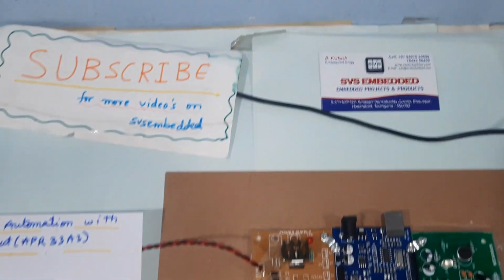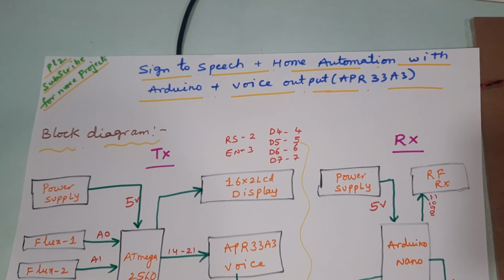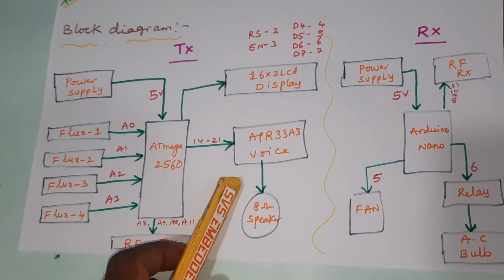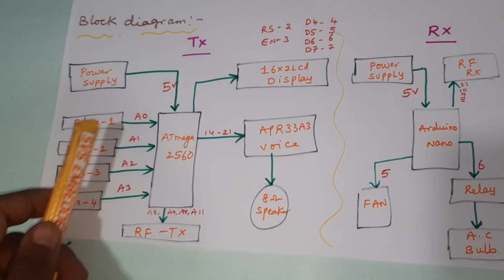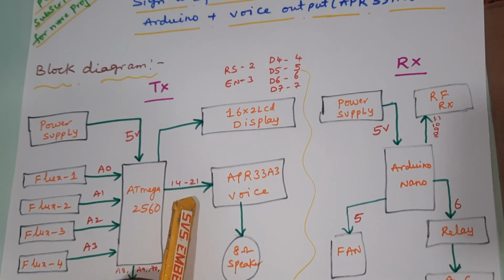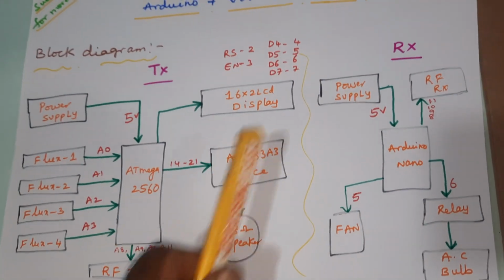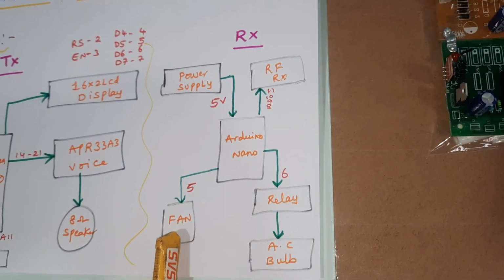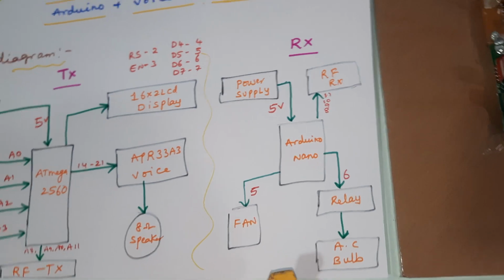Sign Language To Speech Conversion | Hand Gesture Convert in Voice Speech | Home Automation Arduino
Sign Language To Speech Conversion | Hand Gesture Convert in Voice Speech | Home Automation using Arduino
1. Project Abstract / Synopsis
2. Project Related Datasheets of Each Component
3. Project Sample Report / Documentation
4. Project Kit Circuit / Schematic Diagram
5. Project Kit Working Software Code
6. Project Related Software Compilers
7. Project Related Sample PPT’s
8. Project Kit Photos
9. Project Kit Working Video links

sign language to speech conversion using arduino | A Glove That Translate Sign Language Into Text and Speech | SIGN LANGUAGE TO SPEECH CONVERTER| Hand Gesture and Voice Recognition using Sign Language.

5. Sign Language to Speech Conversion using Arduino with 4 flux,

6. Hand gesture recognition and voice conversion system for dumb people,

7. Sign Recognisation for Dump and Deaf people using Android App,

8. sign language recognition for deaf and dumb people using android,

9. Android based Portable Hand Sign Recognition System – arXiv,

10. Sign Recognisation for Dump and Deaf people using Android App,

11. Magic glove( sign to voice conversion) – SlideShare,

12. Use of Smart gloves for hearing impaired people? - Hearing Sol,

13. Smart Communication System for Deaf- Dumb People,

14. Hand gesture based dumb and deaf communication using smart gloves,

15. A Review Paper on Smart Glove - Converts Gestures into, - ijritcc,

16. smart gloves as a communication tool for the speech impaired, - JETIR,

17. How To Build RF Based Home Automation System And Its Applications,

18. RF based Home Automation using 8051 Microcontroller,

19. Arduino Home Automation Using RF - Electronics Hub,

20. RF based Home Automation System without Microcontroller,

21. Home Automation Using RF Modules – Instructables,

22. RF module based wireless secured home automation system using,

23. RF BASED SMART HOME AUTOMATION SYSTEM - Arduino Project,

24. Smart Glove-Turns sign language into text and speech - The IEEE,

25. Smart Gloves for Deaf & Dumb,

26. HandTalk 2 : a Smart Hand Glove Interpreter: 6 Steps,

27. Arduino Smart Talking Glove,

28. Smart glove for Sign Language communications - IEEE Conference,

29. Smart Glove For Deaf And Dumb Patient – ResearchGate,

30. Smart Glove: Gesture Vocalizer for Deaf and Dumb People – IJIRCCE,

31. smart hand gloves for disable people – IRJET,

32. Smart Glove for dumb/Blind (with home automation remote) ,

33. digital text and speech synthesizer using smart glove for deaf and dumb,

34. Smart Glove Based Gesture Vocalizer for Deaf and Dumb,

35. smart gloves for deaf and dumb ppt,

36. smart gloves for deaf and dumb using Arduino,

37. smart gloves for deaf and dumb price,

38. smart gloves for deaf and dumb pdf,

39. smart gloves project,

40. smart glove using Arduino,

41. gesture vocalizer using Arduino,

42. projects for deaf and dumb,

43. Smart Glove Based Gesture Vocalizer for Deaf and Dumb,

44. rf based home automation system using Arduino,

45. rf based home automation system ieee papers,

46. rf transmitter and receiver,

47. functional blocks of home automation using rf control,

48. 434 mhz rf transmitter and receiver,

49. disadvantages of rf based home automation system,

50. how to use rf transmitter and receiver,

51. home automation using rf module pdf,

52. RF Based Home Automation System – SlideShare,

53. arduino based home automation using rf transceiver for old aged people,

54. How to Build a Remote Control Home Automation System With an,